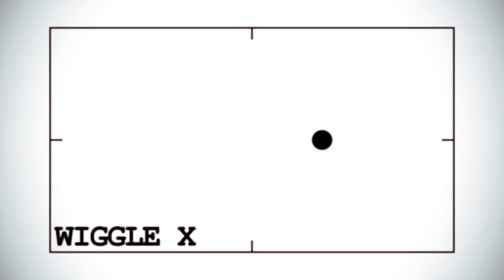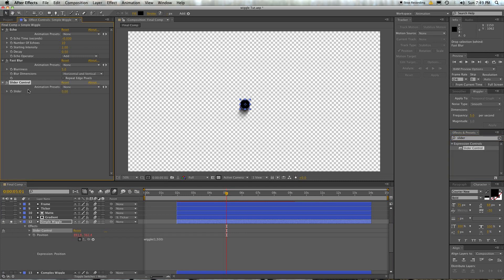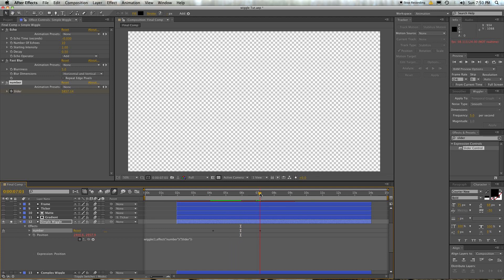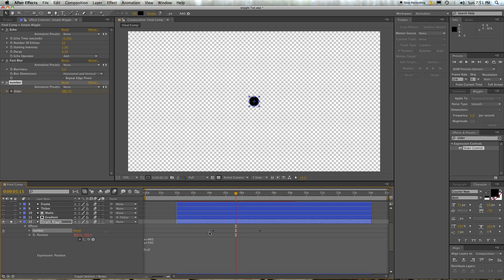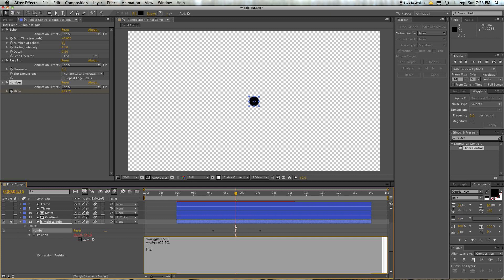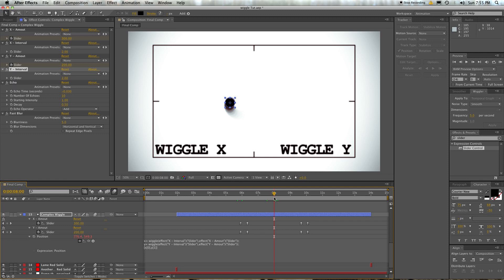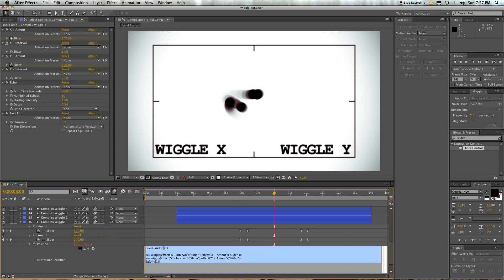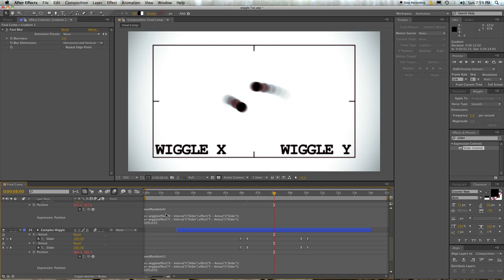The Wiggle Expression - Adobe After Effects Tutorial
It's the wiggler! Not just a really greasy hairless wrestler from the 70s but a really commonly used expression in Adobe After Effects. Everyone uses it but who really understands this strange creature. You'll learn how to wrangle the wiggler and wiggle your way around riding it like a sand worm.

The expression is correctly spelled wiggle() with a comma in between it's respective parts.

here are the expressions used:
COMPLEX FANCY PANTS WIGGLING
seedRandom(1)
x= wiggle(effect("X - Interval")("Slider"),effect("X - Amout")("Slider"));
y= wiggle(effect("Y - Interval")("Slider"),effect("Y - Amout")("Slider"));
[x[0],y[1]]

SIMPLE WIGGLING
wiggle(1,500)

If you have any questions hit me up in the comments or on twitter and facebooks